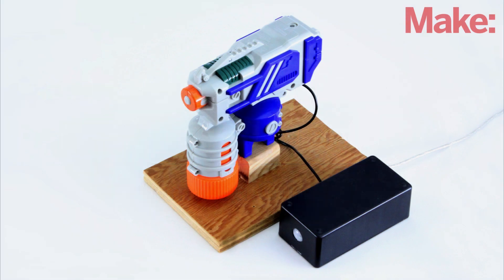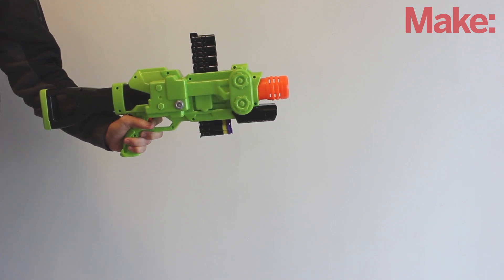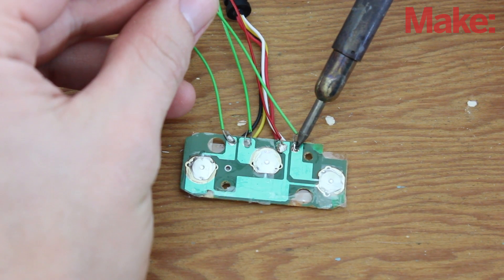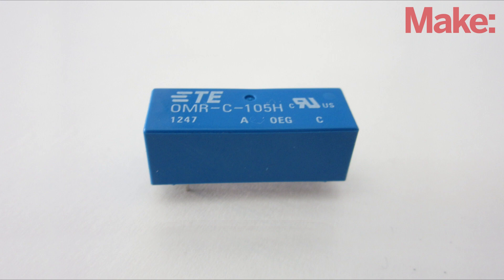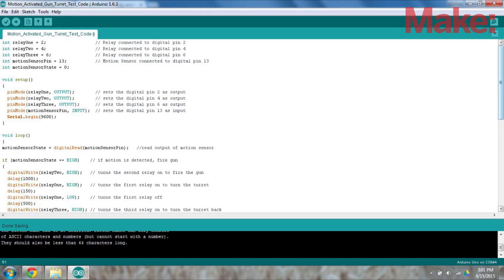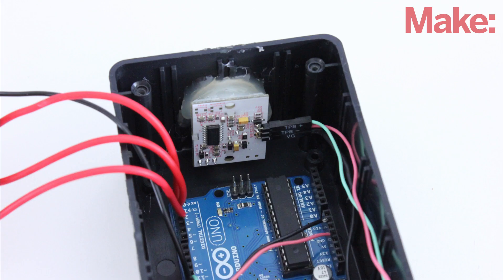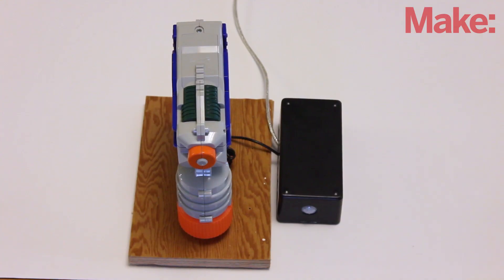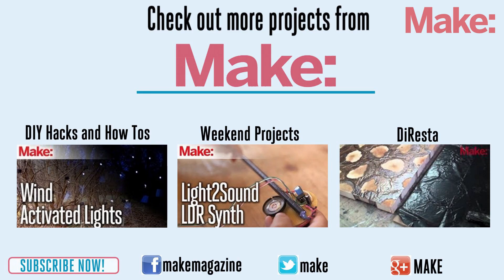Motion-Activated Water Gun Turret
In this project, Jason Poel Smith shows you how to use motorized nerf guns and water guns to make automated turrets that you can use to shoot your friends. View the full project